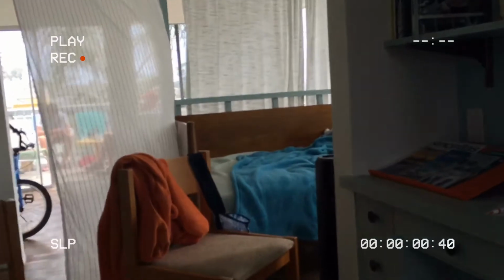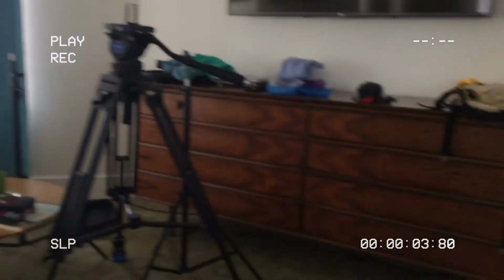Here location tour!!!!